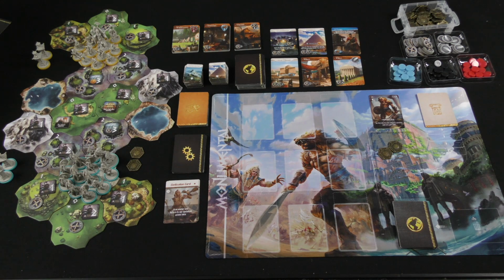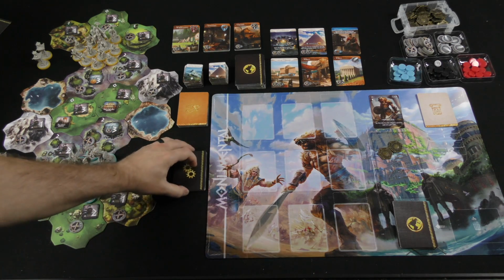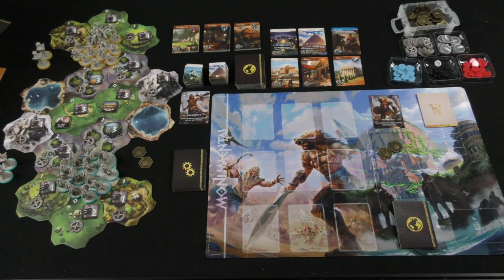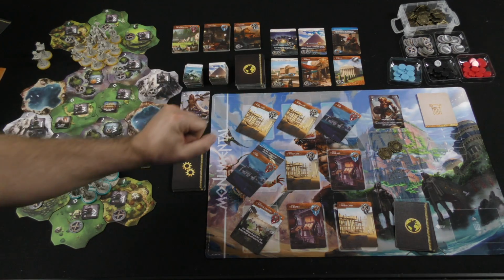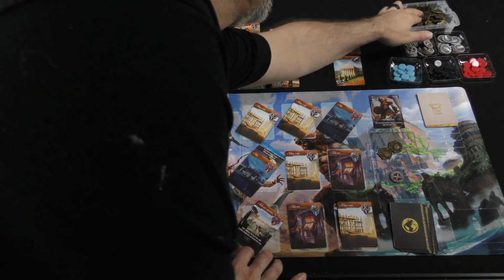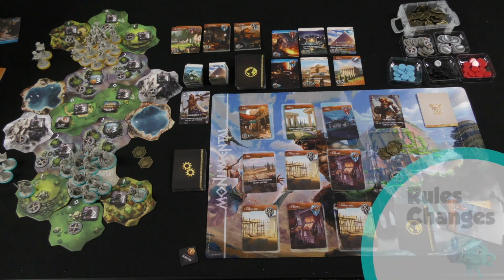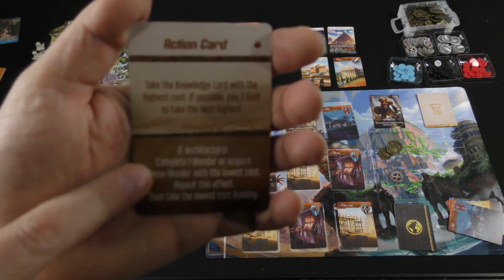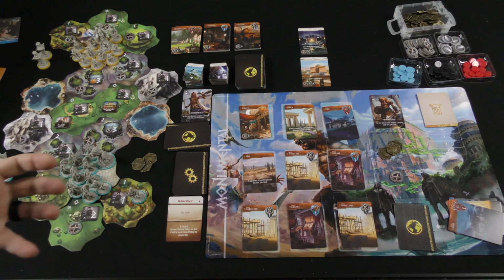Monumental Solo Mode Review - with Mike DiLisio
Mike DiLisio takes a look at the solo mode for this civilization themed deck building game!